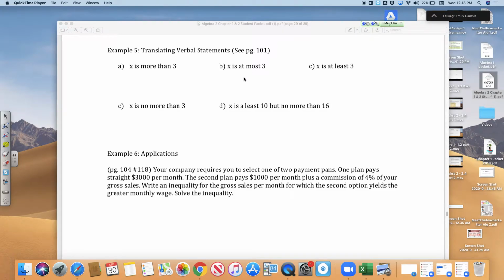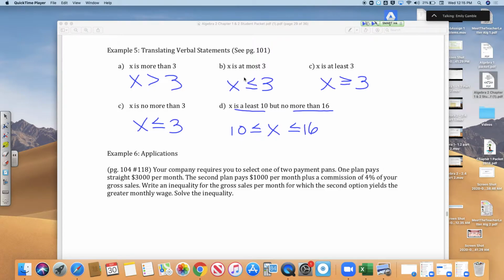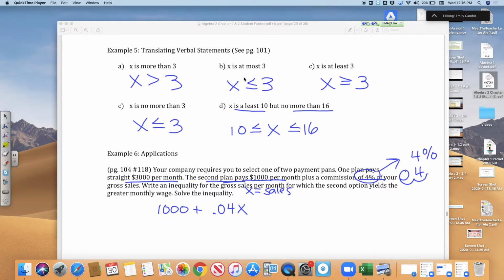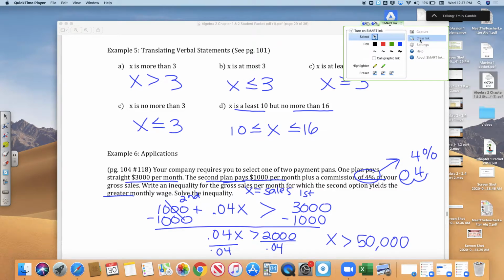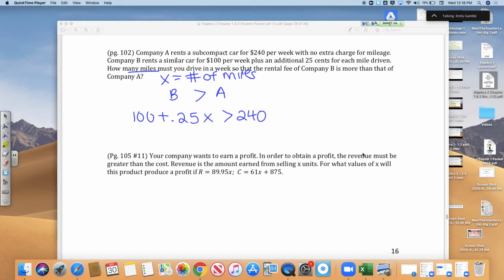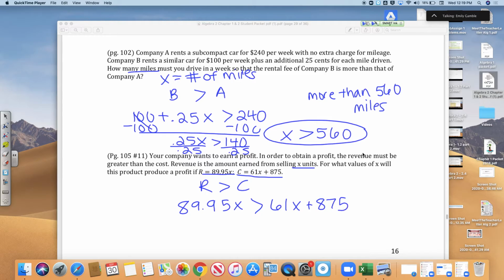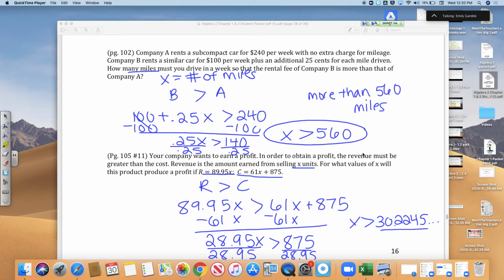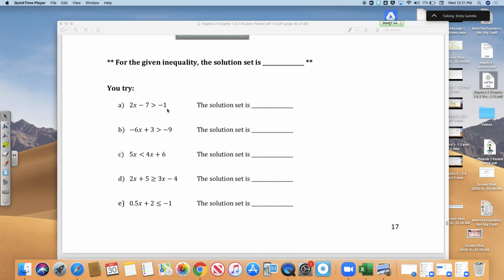Algebra 2:2.4 part 3